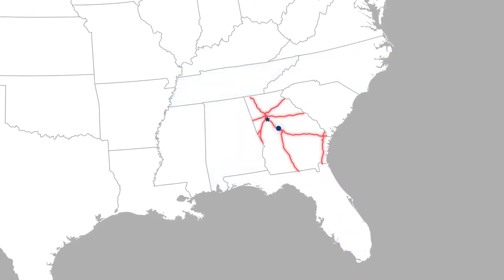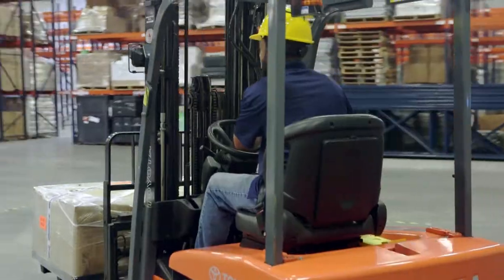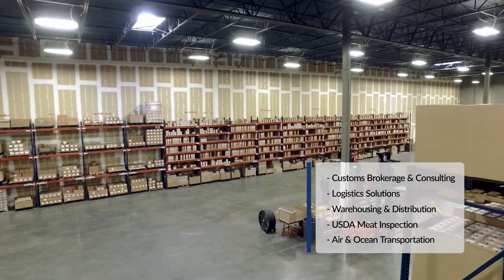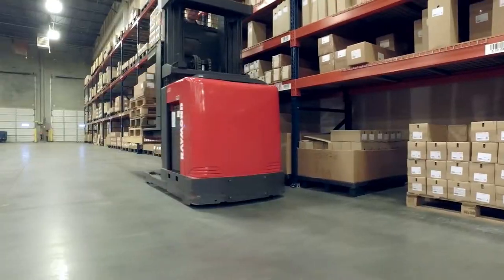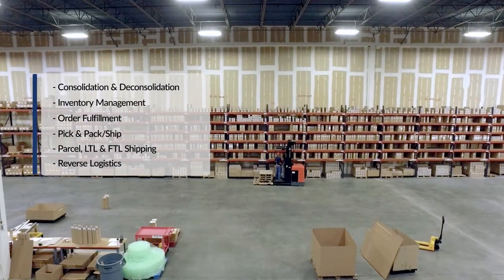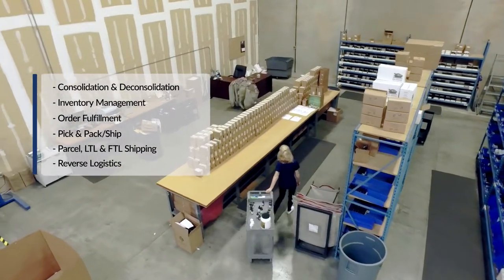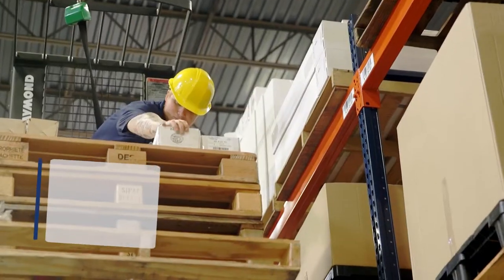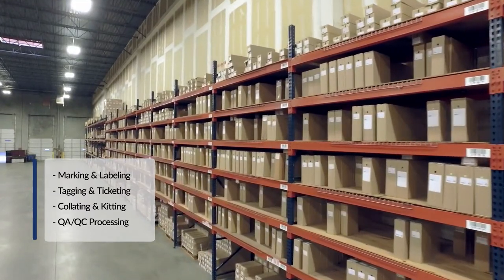QUICKTIME DERINGER ATLANTA WAREHOUSE TOUR